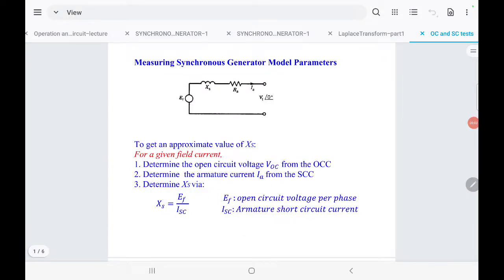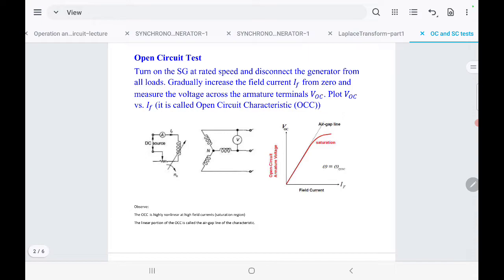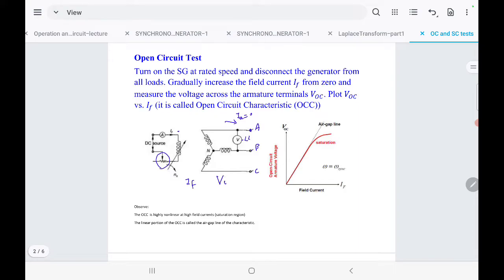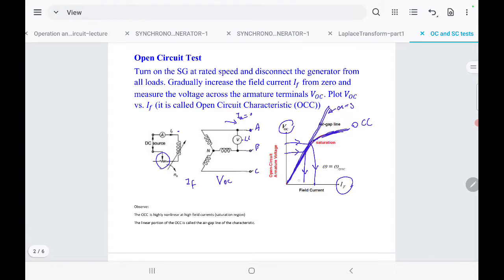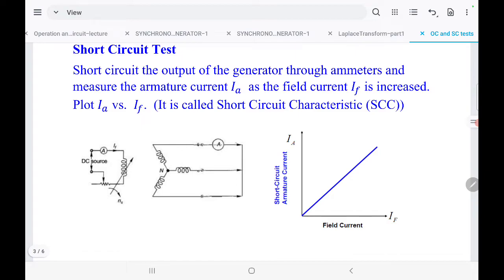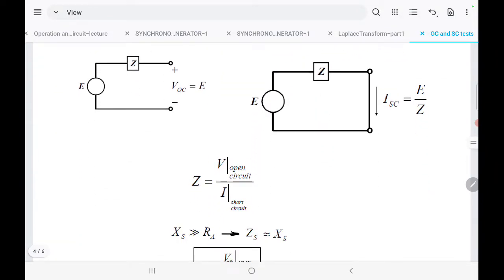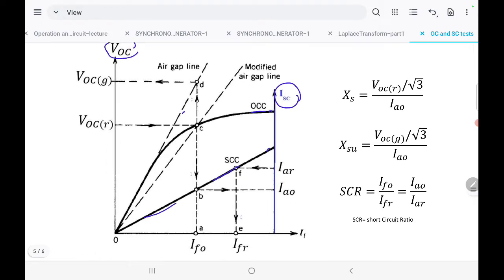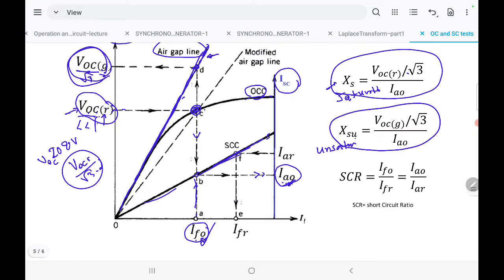Determining the Synchronous Reactance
determine Xs of  synchronous  generator using OCC and SCC